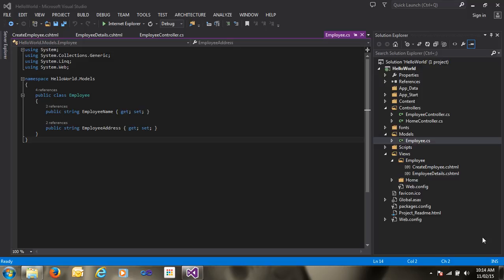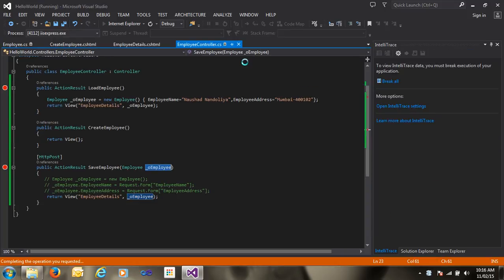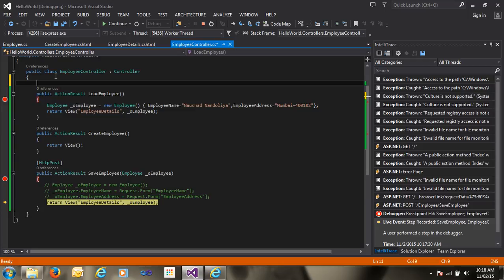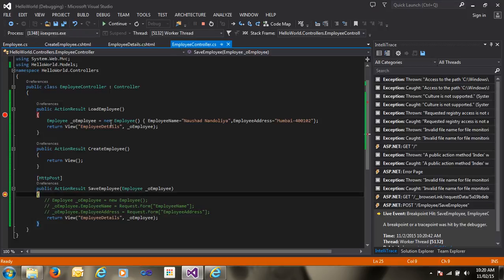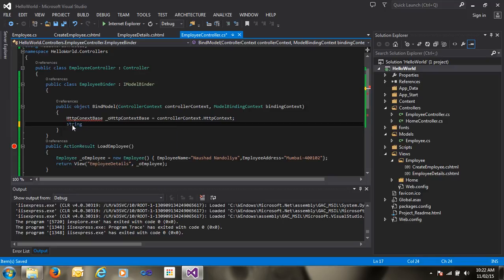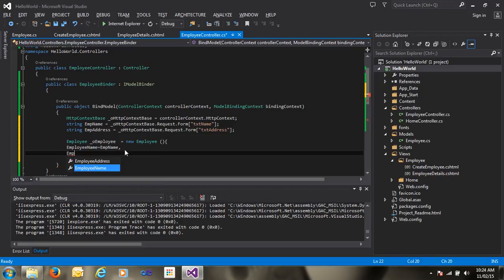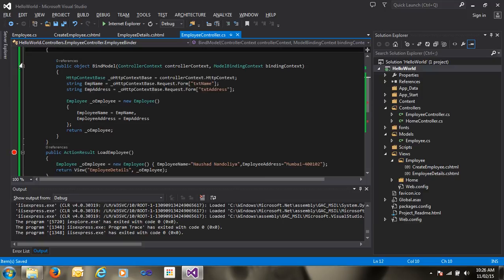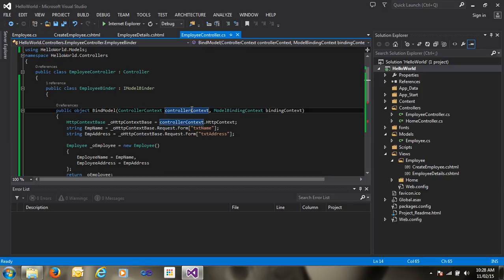MVC Training Part 8 How To Use Model Binder For Mapping Html Control To Property Of Model Class In M